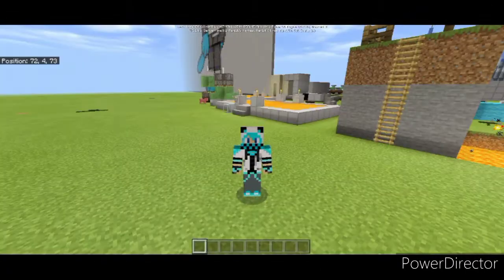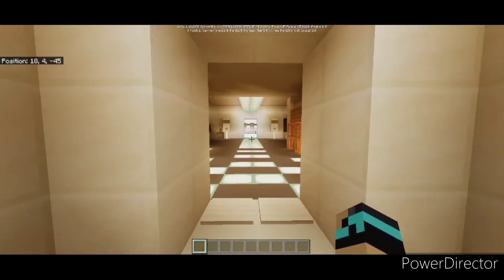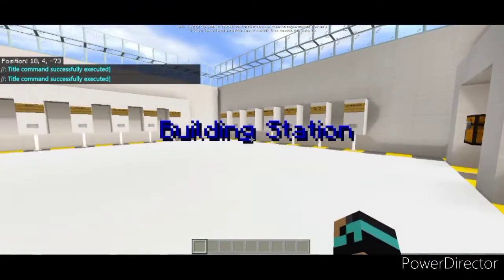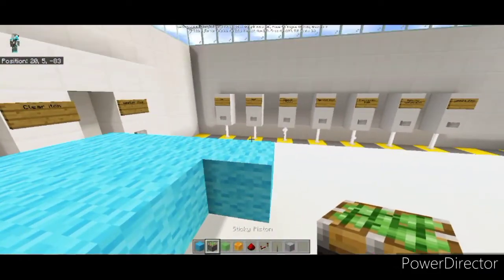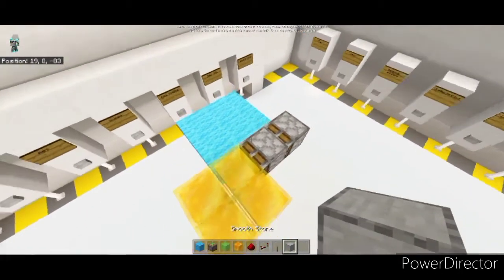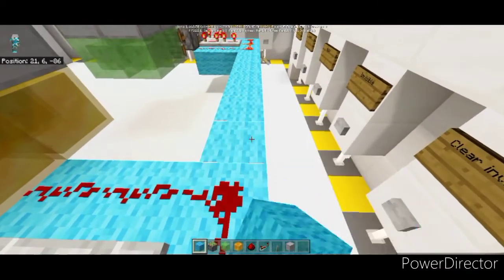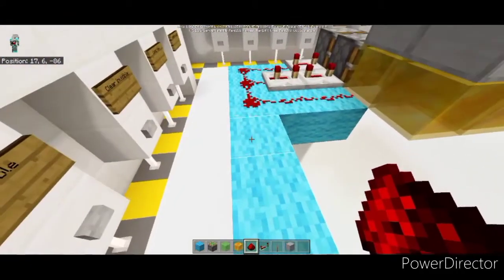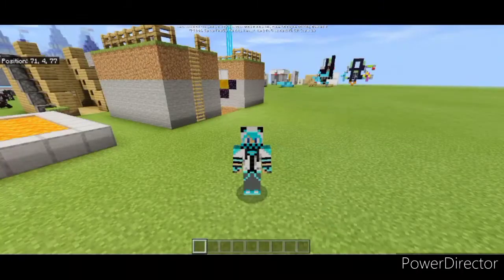How to make an Drawbridge part 2 in Minecraft (Bedrock/Java/Xbox/Console/Windows 10/Nintendo/PE/PS)